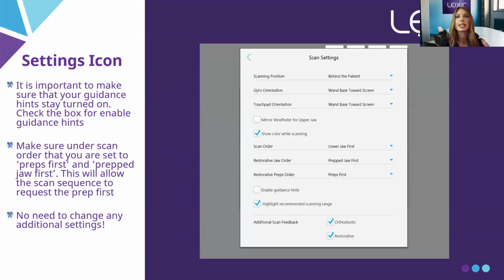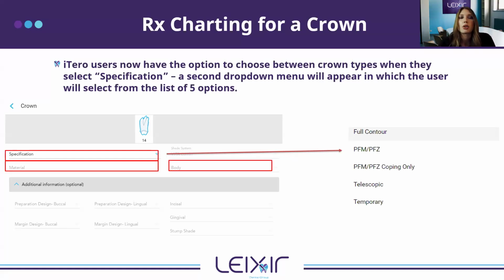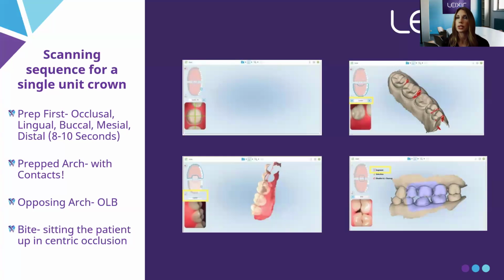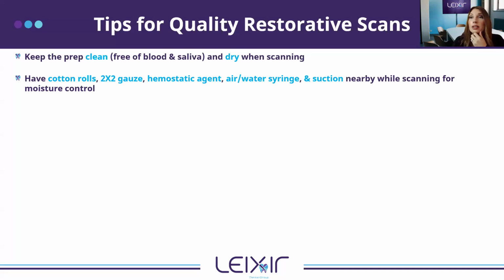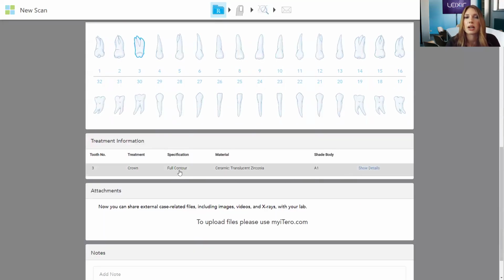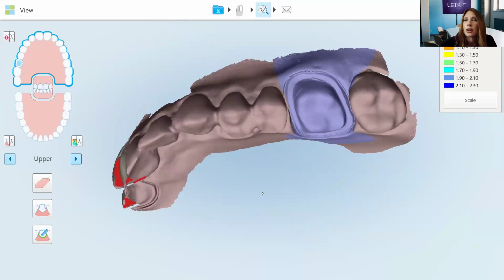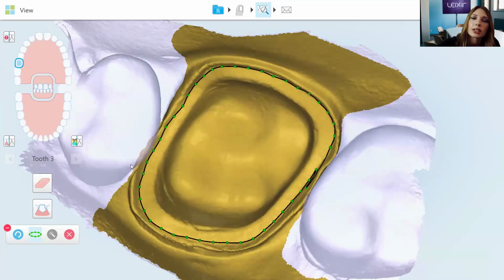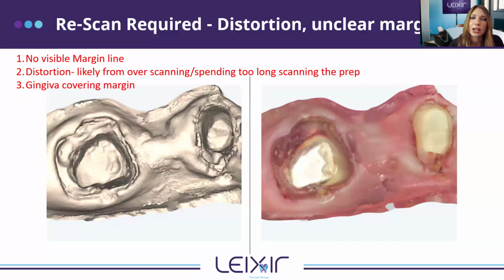Mastering Intraoral Scanning for Precise Crown and Bridge Restorations